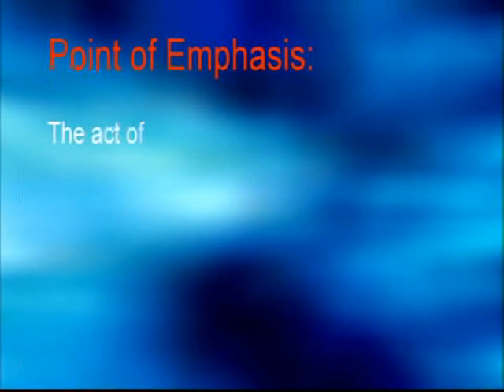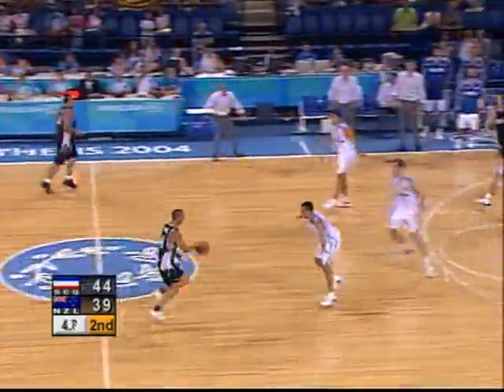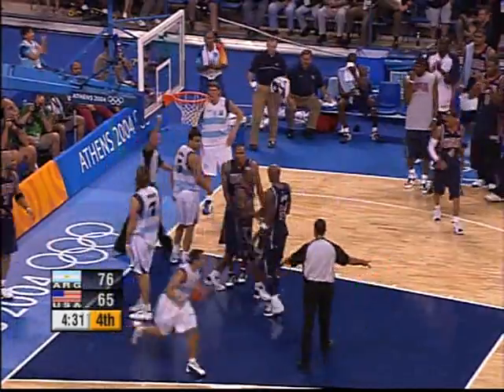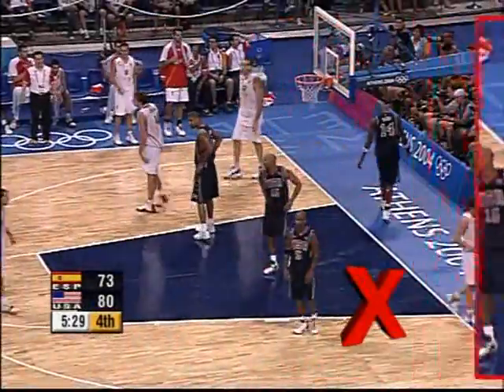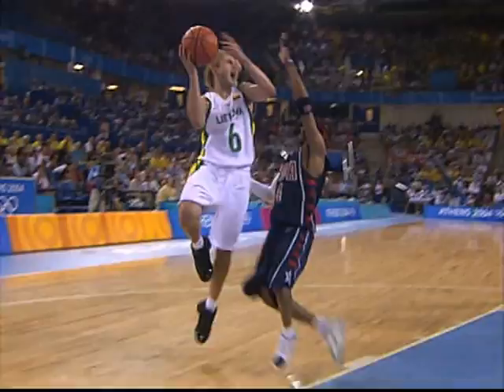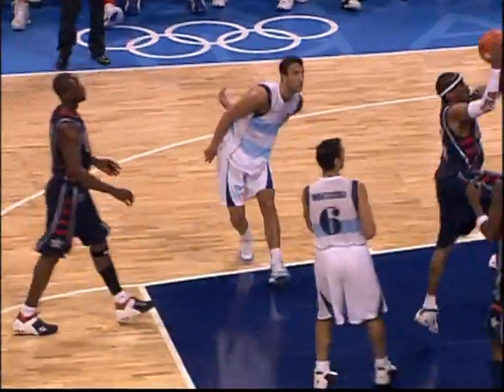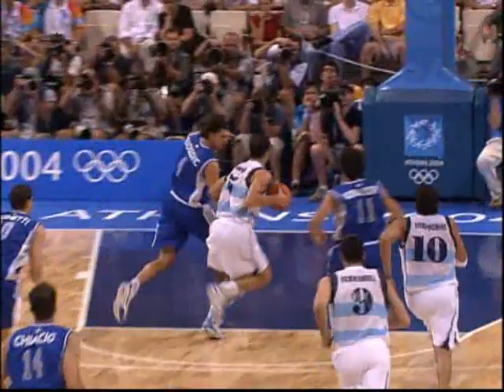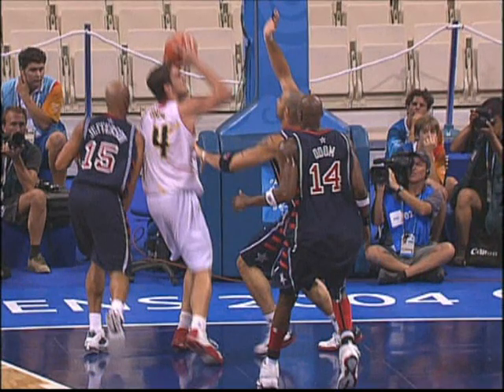Act of Shooting (FIBA REFEREE EDUCATION VOLUME ONE)